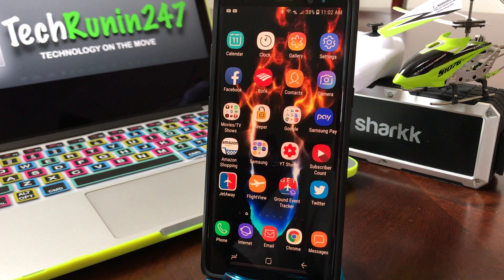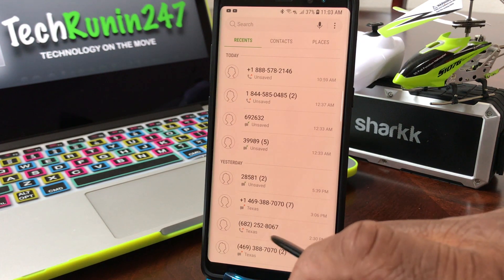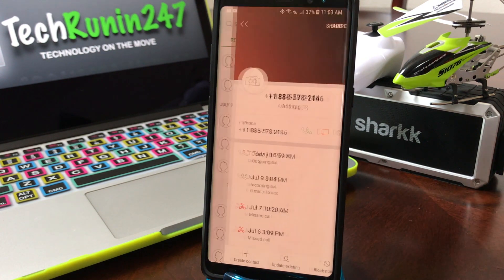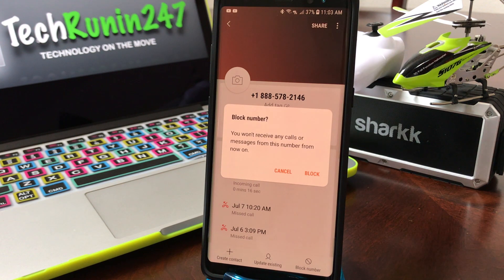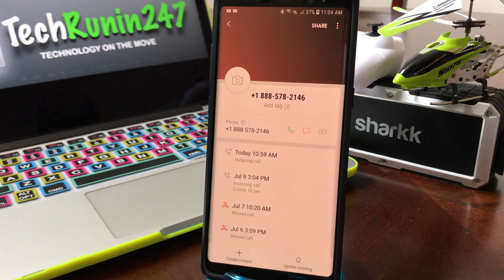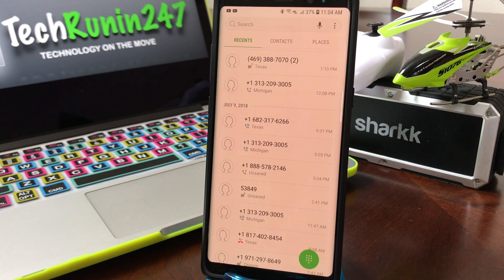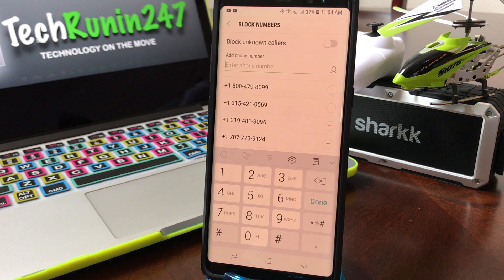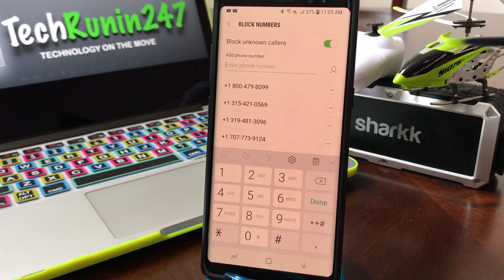Galaxy Note 8 & S8 : How To Block Calls, Text And Calls Marked Unknown!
In This video well will show you how to block unwanted calls, text and unknown calls. This will work on the Note 8, Galaxy S8, Galaxy S8 Plus, Galaxy S9, and Galaxy S9 Plus.

Galaxy Note 8

Galaxy S8

Galaxy S9